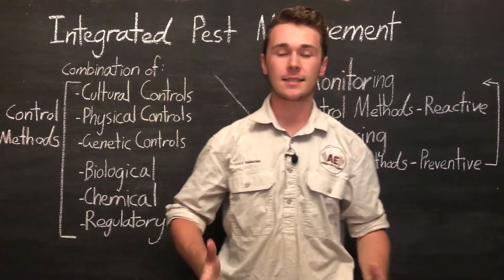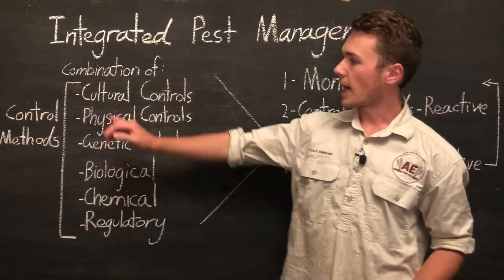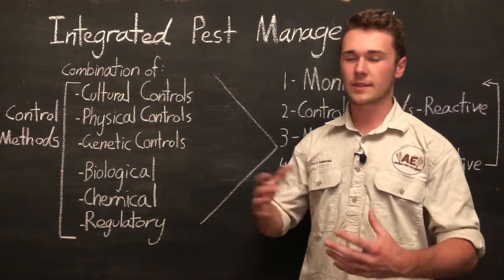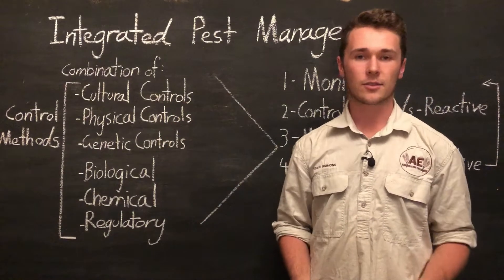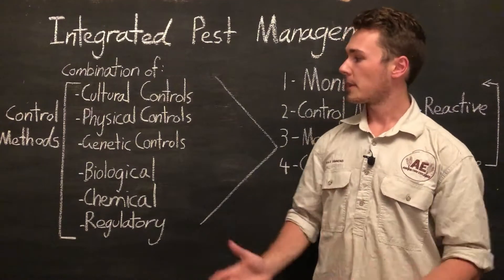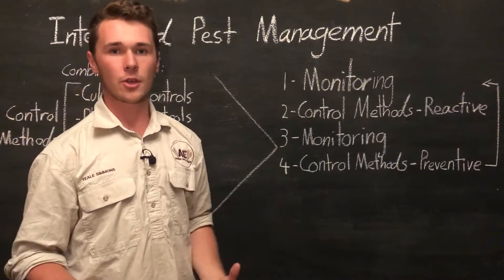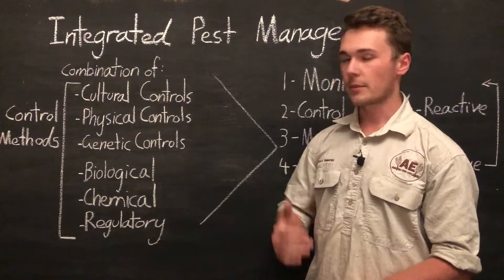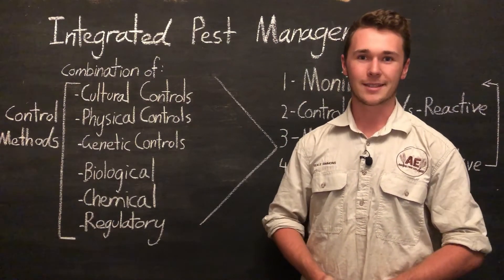How to Control ANY pest | Integrated Pest Management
In this video we discuss integrated pest management and how it can be used to control any pest.

We cover:
- What is IPM
- Cultural, physical, genetic, biological, chemical and regulatory controls
- The requirement for monitoring, implementation and re-planning of IPM

🛠️FREE Tools For Farmers:
Differential Sap Test Analysis 📚FREE Courses